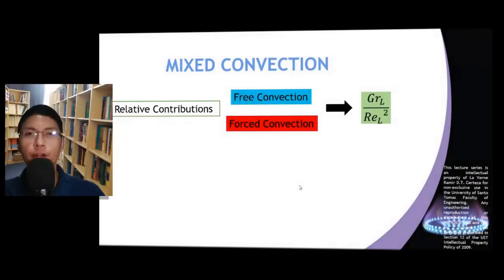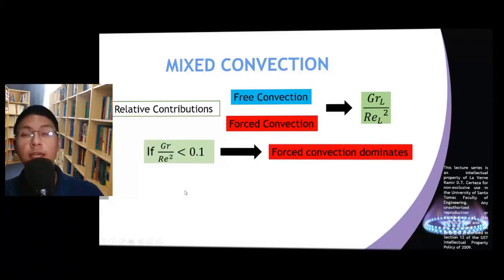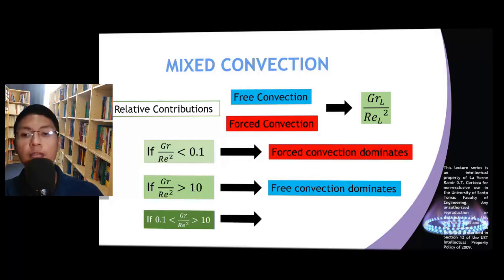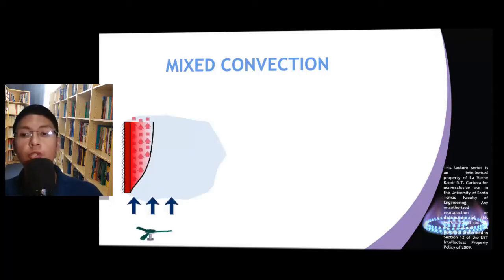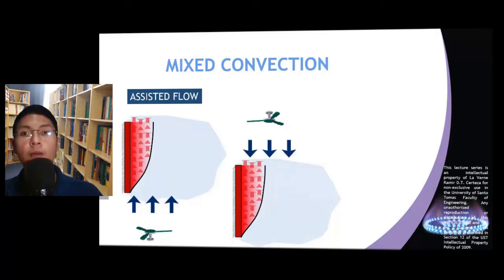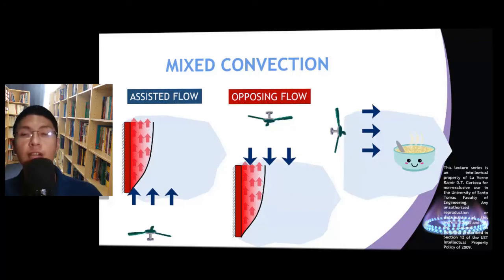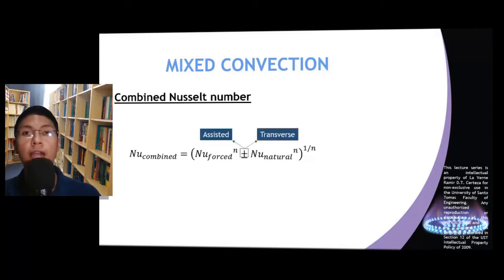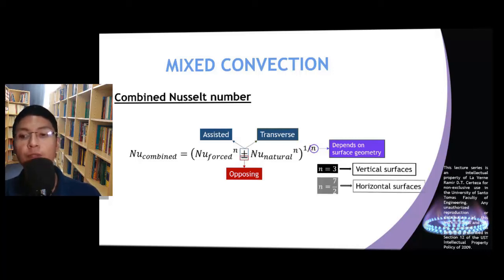8.6 Mixed Convection